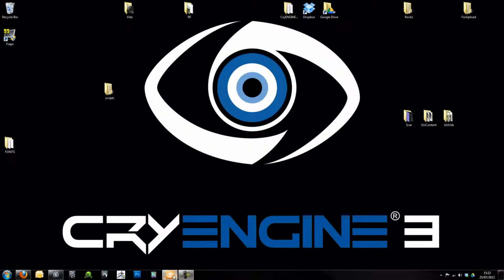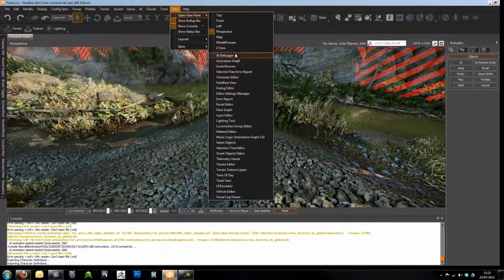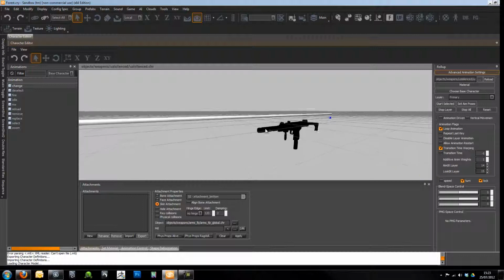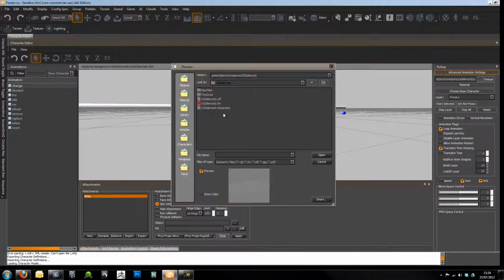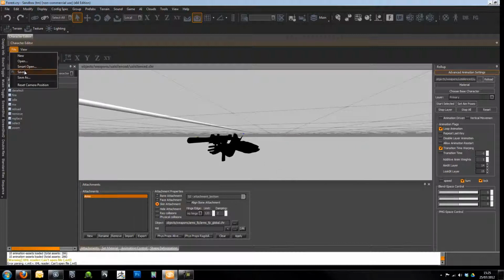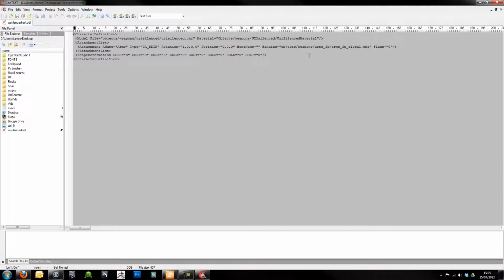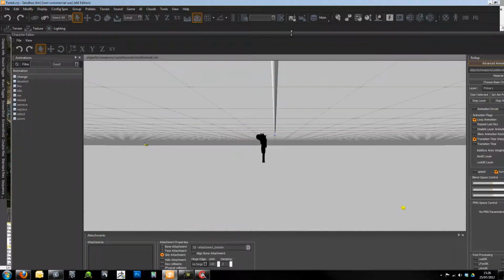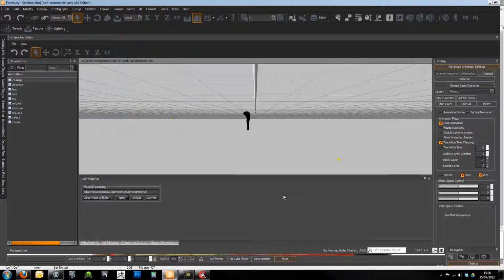Part Five: Creating CDF files CryENGINE 3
Part five of the first person weapon creation tutorials for the CryENGINE 3 SDK. In this tutorials we briefly look at the creation of .cdf files from the character editor within sandbox.